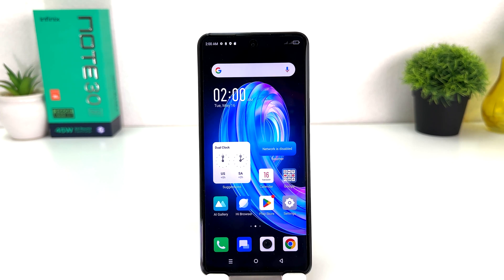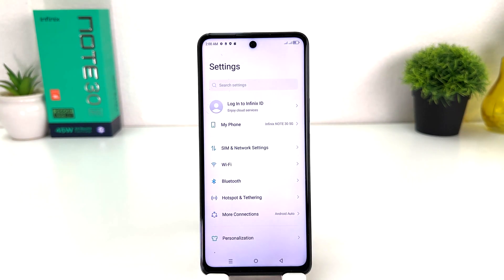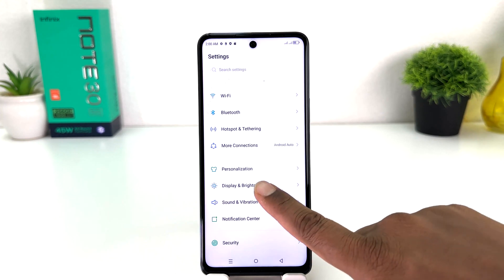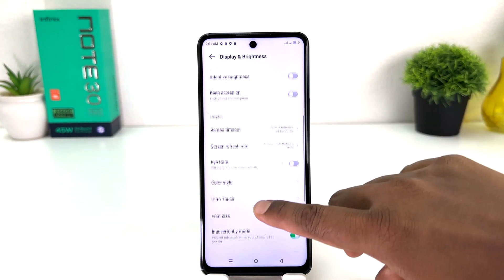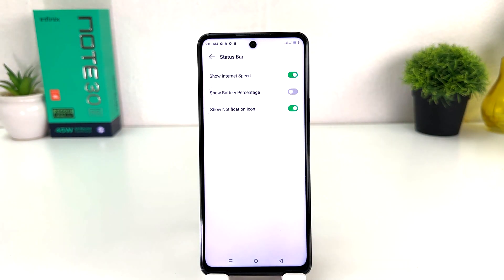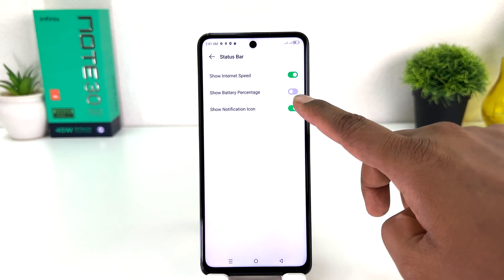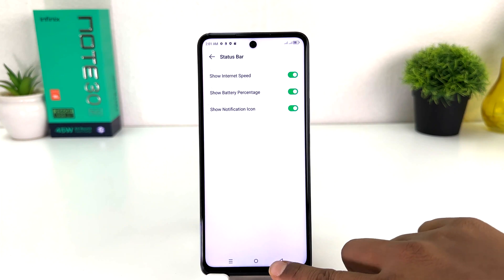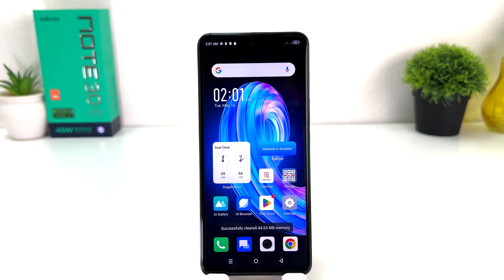How To Show Battery Percentage On Infinix Note 30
In this video I am going to share with You How To Show Battery Percentage On Infinix Note 30 5G

Battery # Battery_Percentage